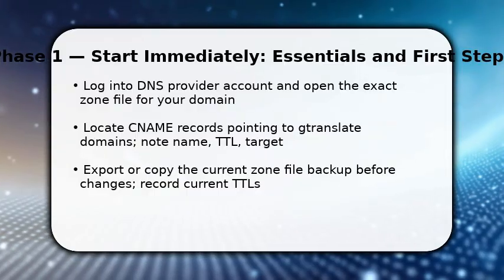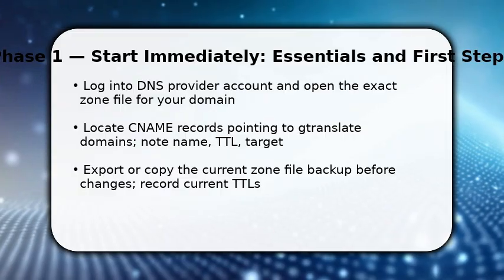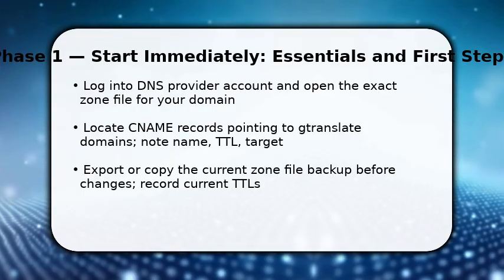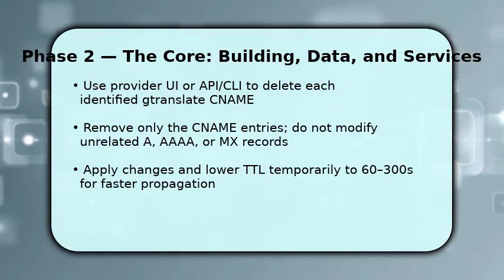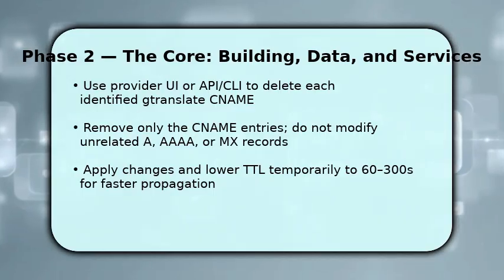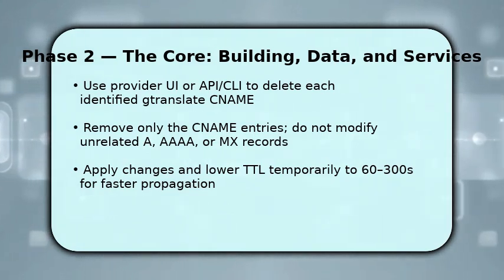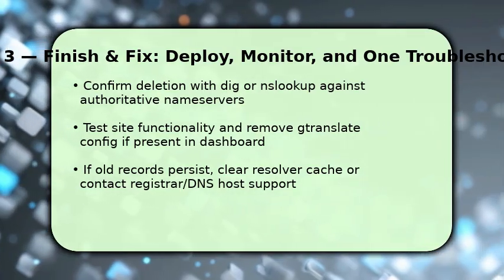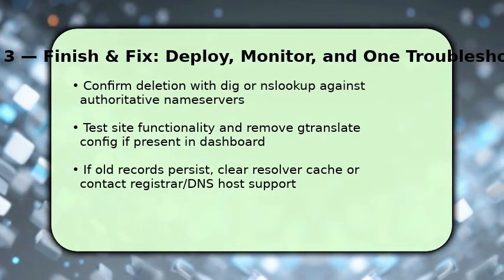How to Remove Dns Cname Records for Gtranslate (only Way)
How to Remove Dns Cname Records for Gtranslate (only Way) | 🔒 Surfshark VPN Deal — Stay private and secure. $1.99/mo + 3 Months Free ▸

In this video tutorial, discover the precise steps required to remove DNS CNAME records associated with Google Translate. We'll guide you through a detailed process tailored for those who need their domain specifically linked without any fallback options.

remove dns cname, google translate removal, domain management tutorial, cname record deletion, no redirect after delete Google Translate, dns hosting service guide, manage domain settings